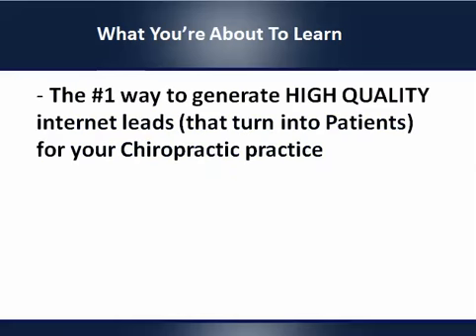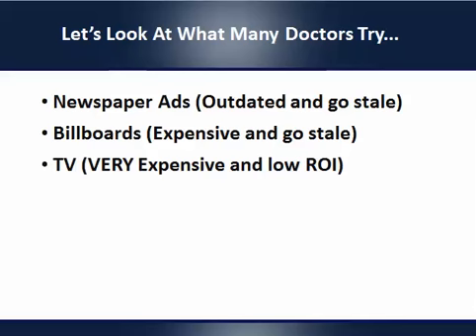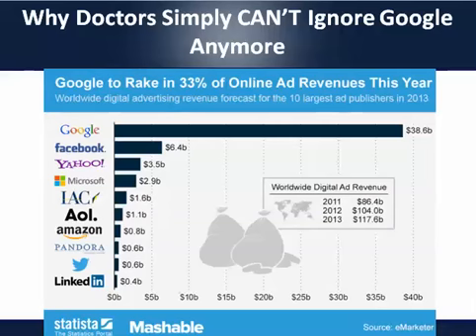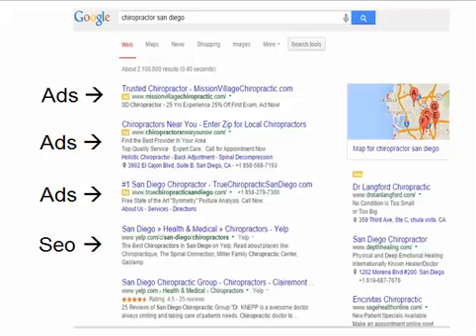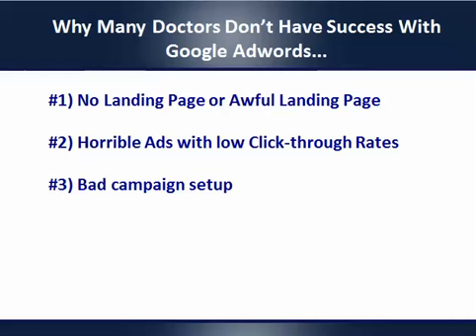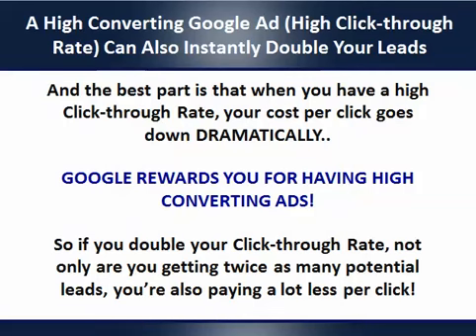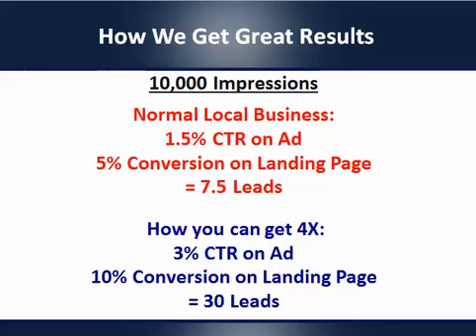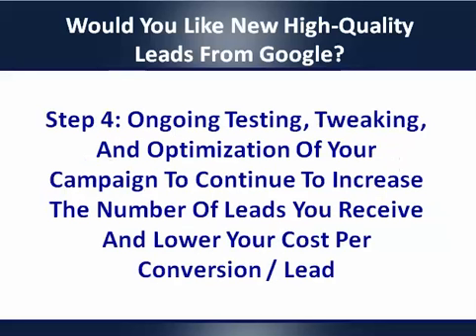2015 11 25 23 41 51 PPC Chiro Webinar